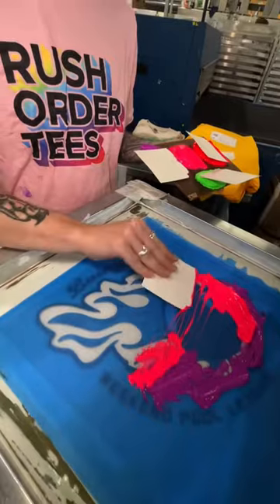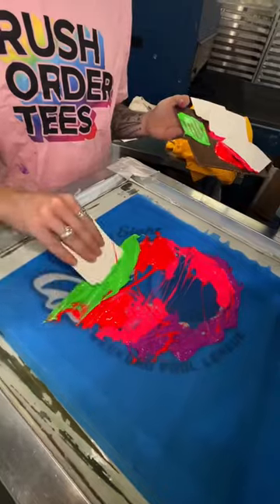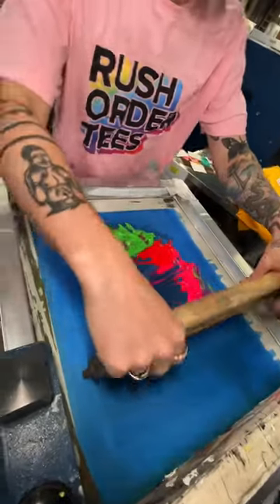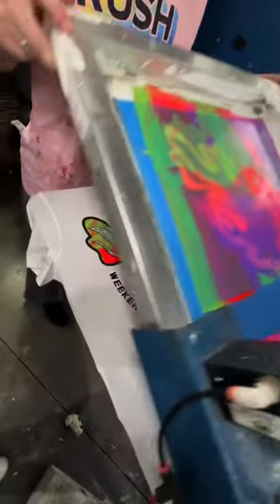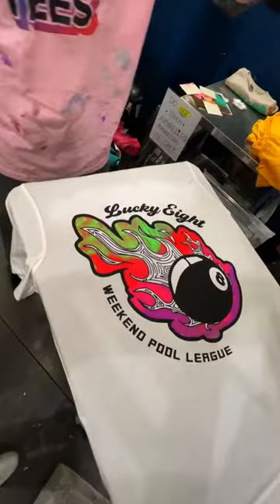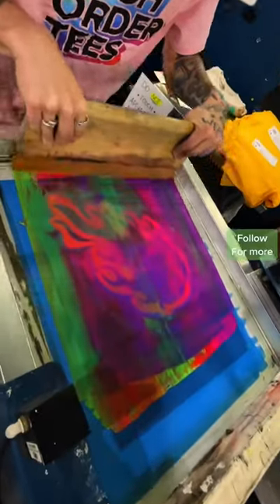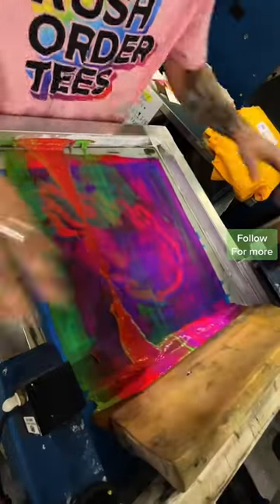Luckiest T-Shirt EVER!! 🎱💰